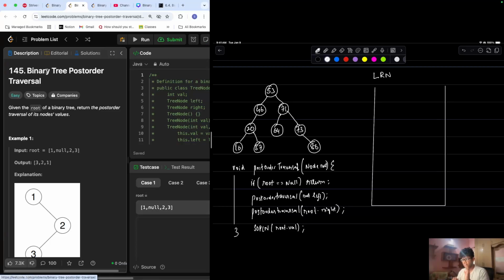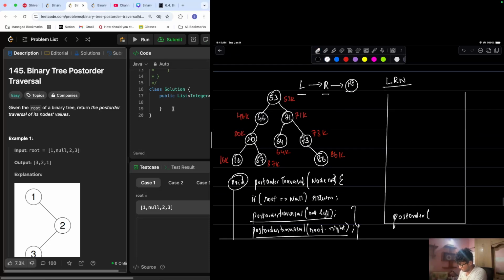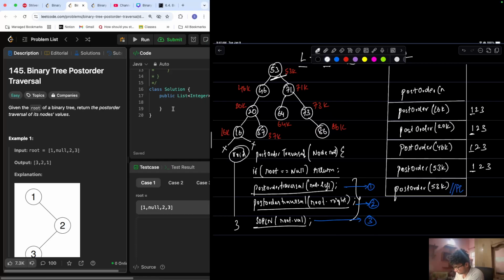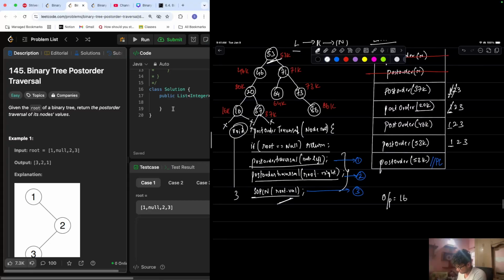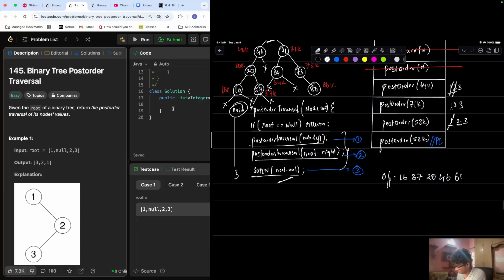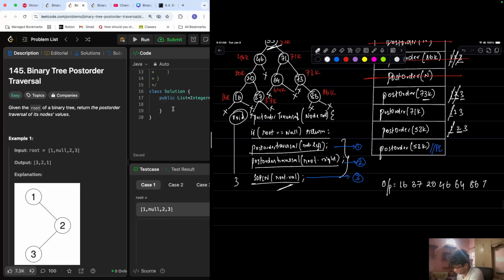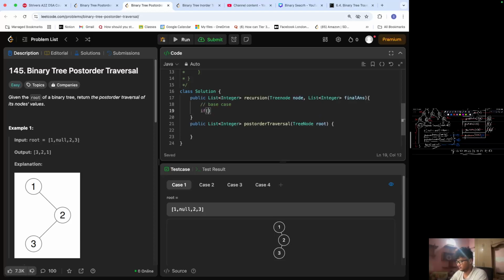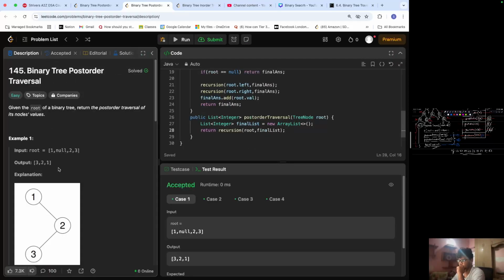Leetcode | 145 Binary Tree Postorder Traversal | DFS | Stack Trace | Recursion